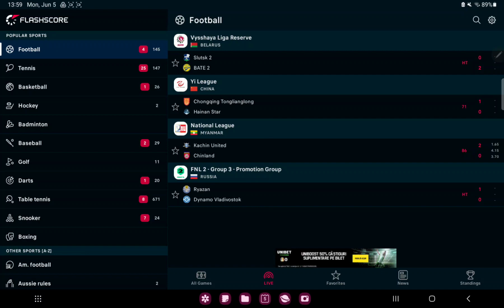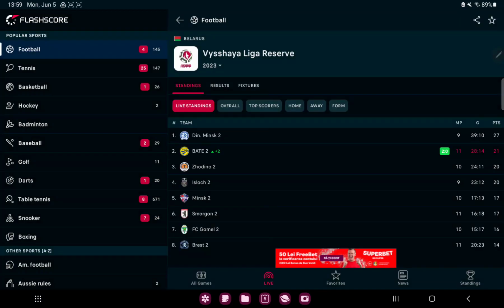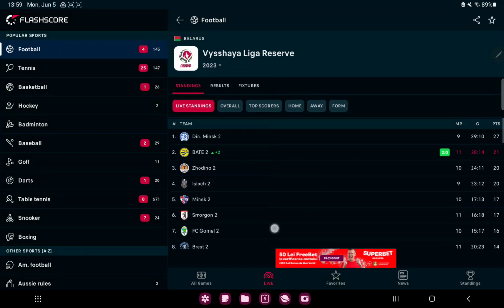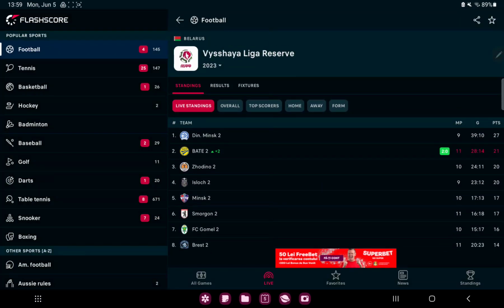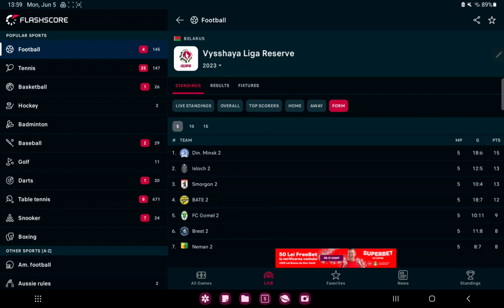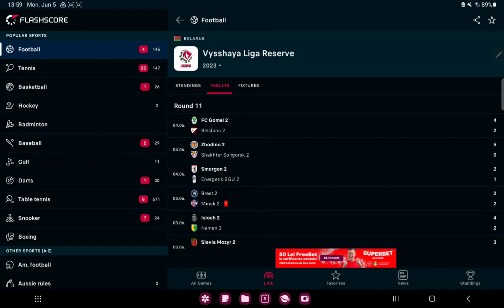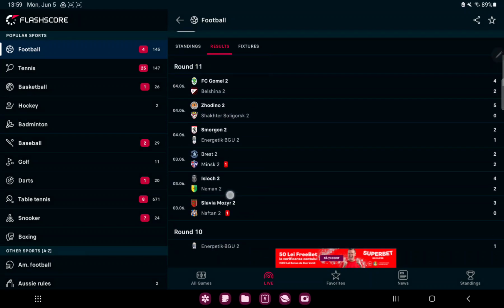Where to find live standings on Flashscore?